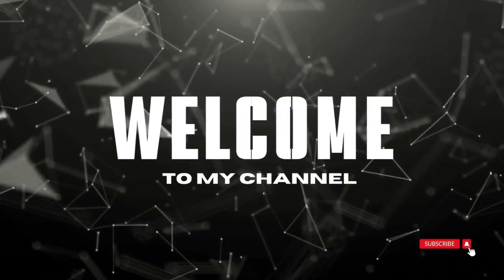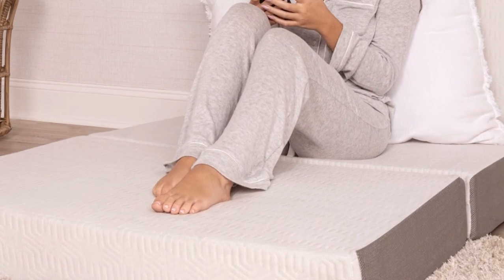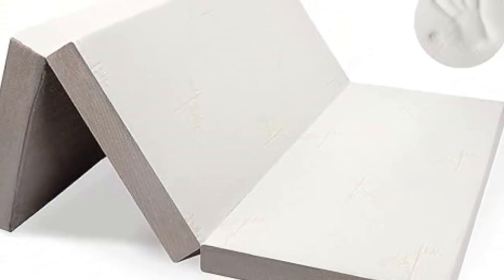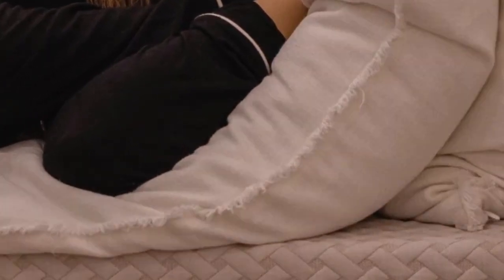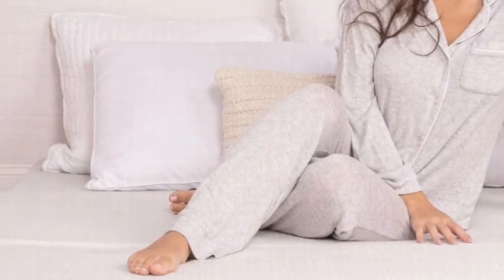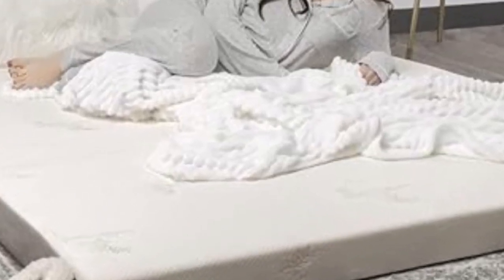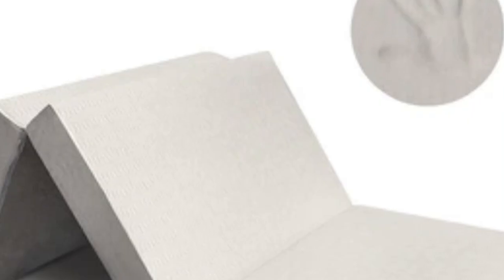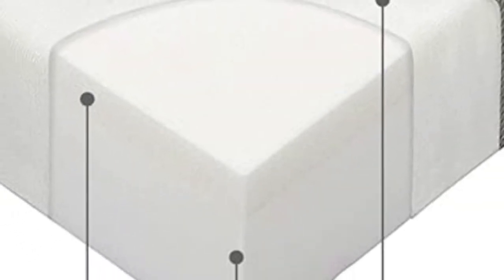Milliard Tri-Folding Memory Foam Mattress in 2023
in this video we will show Milliard Tri-Folding Memory Foam Foldable Mattress Review

in this Milliard Tri-Folding Memory Foam Foldable Mattress Review, I cover everything from the beautiful appearance to the functionally of the item.

Program.